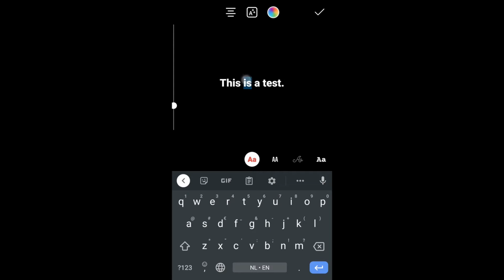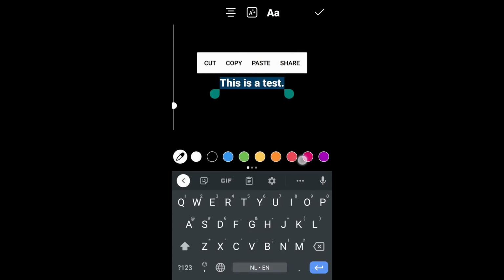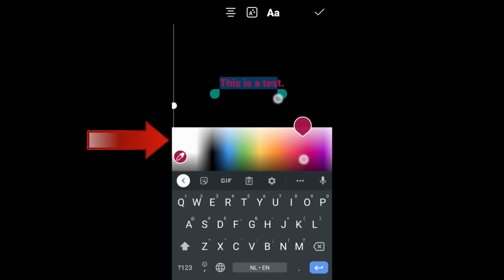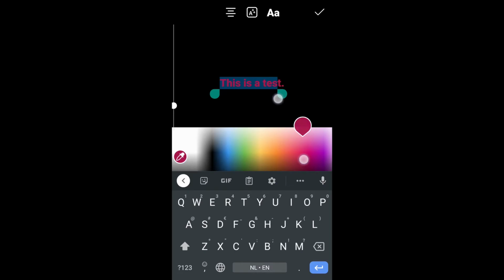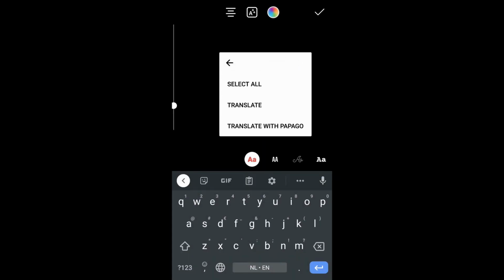How to make Rainbow Text on Instagram 2020 (Android/IOS)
In this video I will be showing you how to get the rainbow text for a instagram story. This demo was on an Android phone but it should also work on an IOS phone!